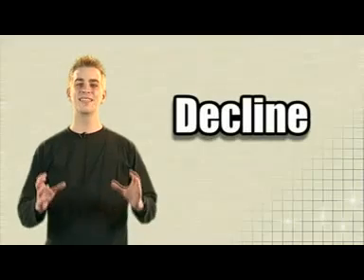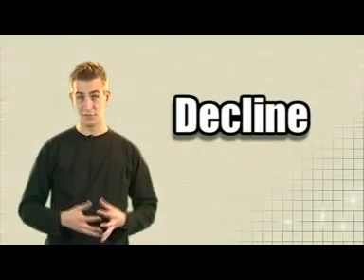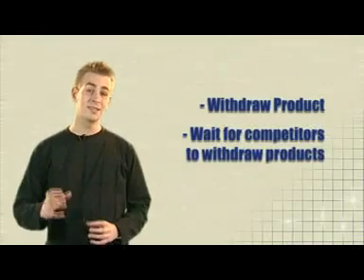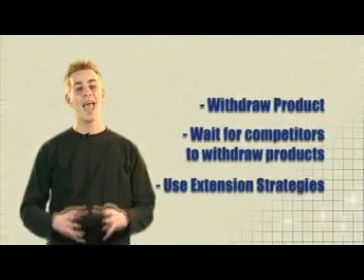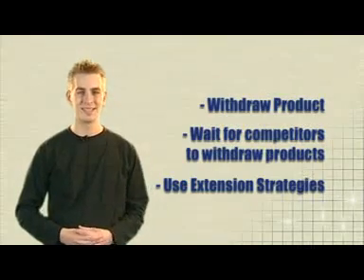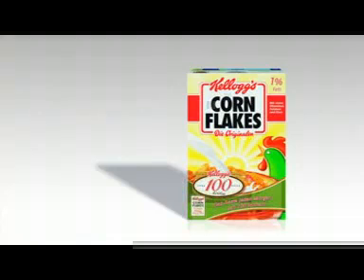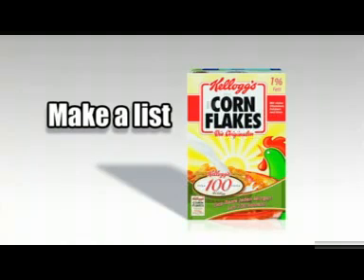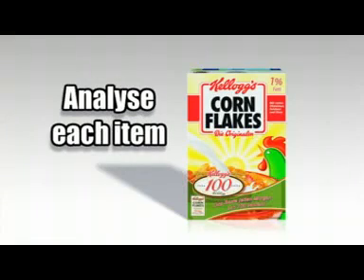Marketing Strategy - Product Life Cycle